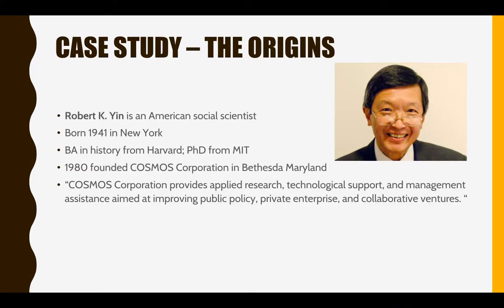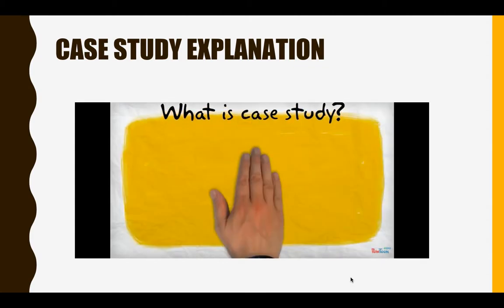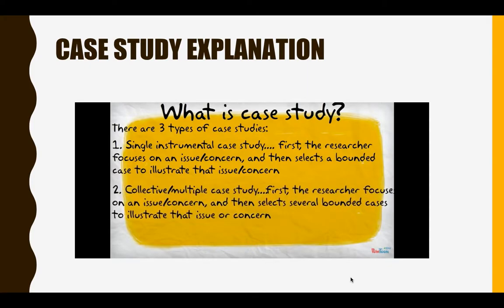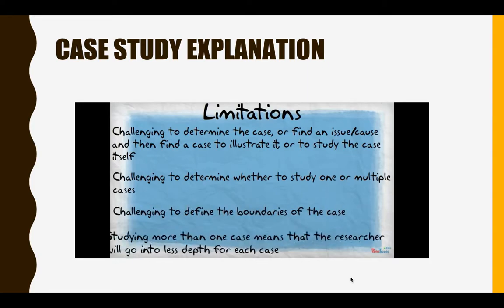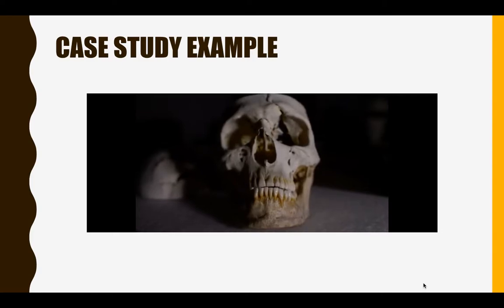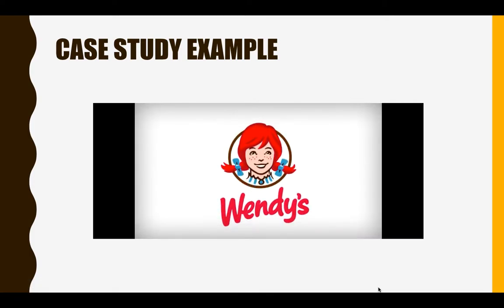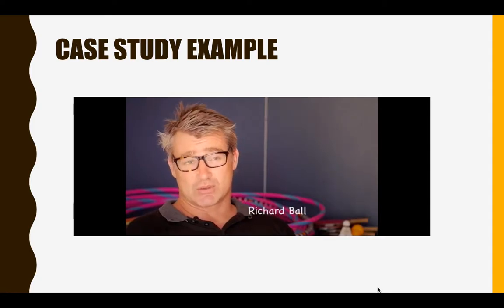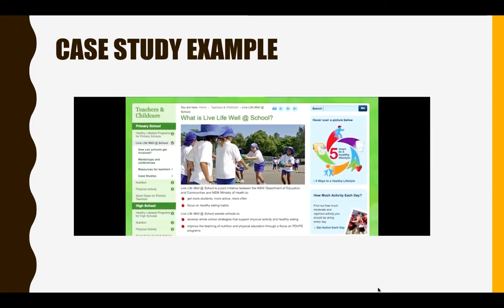Case Study Presentation